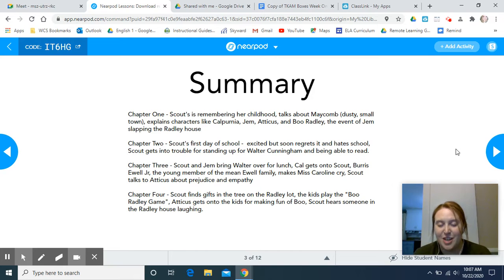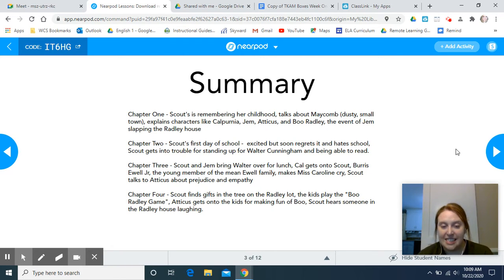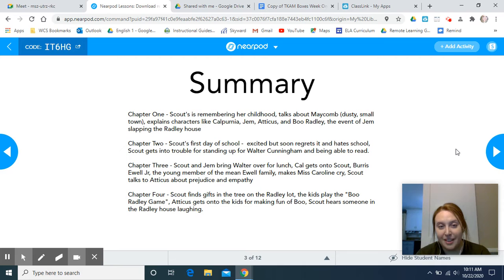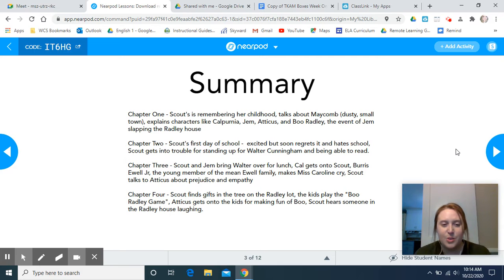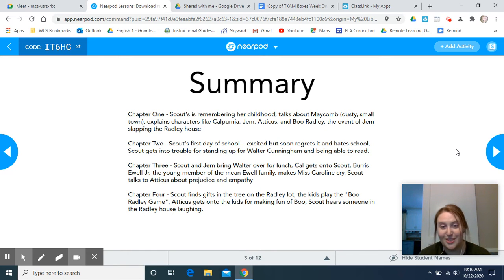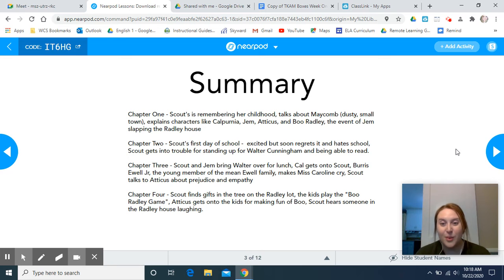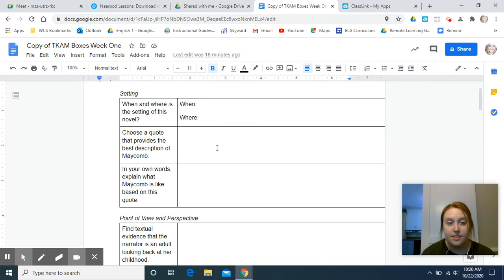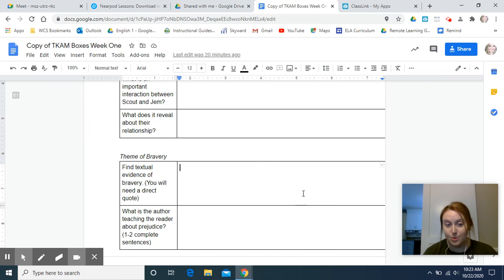Chapter 1-4 Summary Synchronous Recording